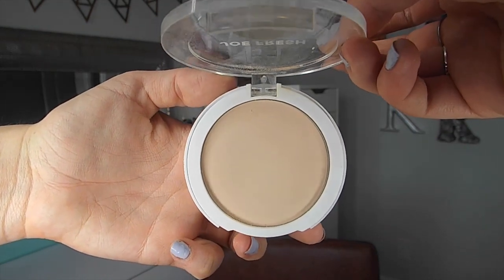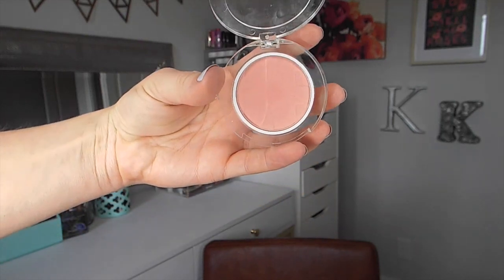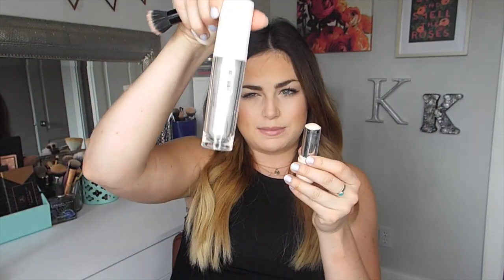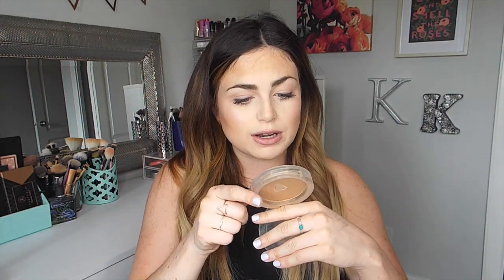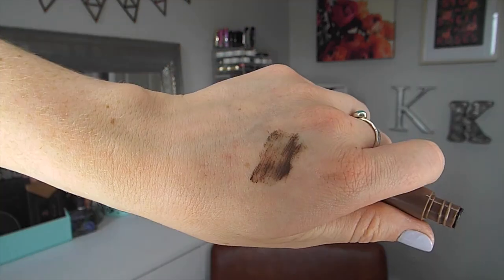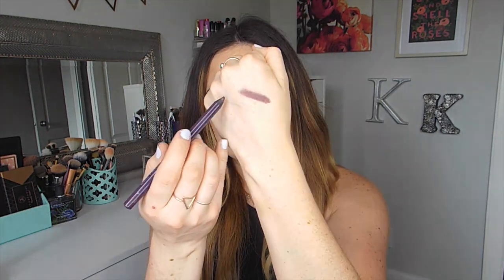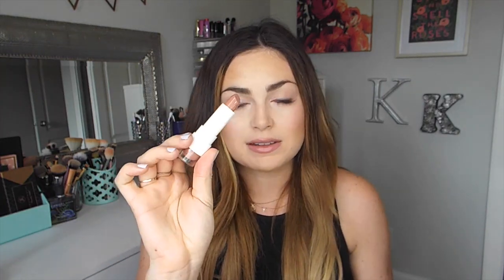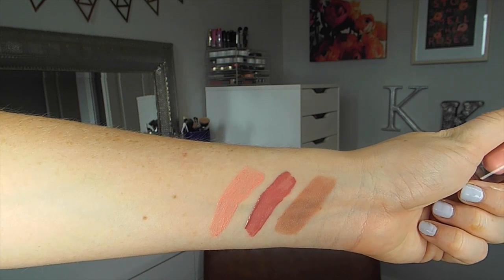JOE FRESH BEAUTY | Review + Demo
WATCH IN HD XXOO

Hi guys! Here is a Review & Demo of the Joe Fresh Beauty Line! This is available in Canada at Superstore and now Shoppers Drug Mart!

Products Mentioned:
► Joe Fresh Illuminating Primer - Pure Glow
► Joe Fresh Daily Boost Fluid Foundation - Porcelain
► Joe Fresh Iluminating Concealer - Light
► Joe Fresh Oil Absorbing Pressed Powder - Light
► Joe Fresh Bronzer - Golden
► Joe Fresh Blush Stick - Peach Dream
► Joe Fresh Blush - Peach Dream
► Joe Fresh Highlighter Stick - Pure Glow
► Joe Fresh Highlighter Powder - Champagne
► Joe Fresh Universal Brow Tint
► Joe Fresh Tinted Brow Fix - Brown
► Joe Fresh Eyeshadow - Honeybell
► Joe Fresh Kohl Eyeliner - Plum
► Joe Fresh Hydralash Mascara
► Joe Fresh Matte Lipstick - Nude
► Joe Fresh Lip Creme - Rose
► Joe Fresh Lip Veil - Sorbet